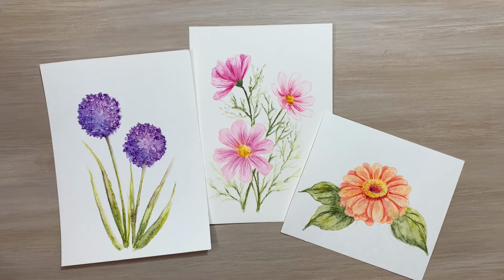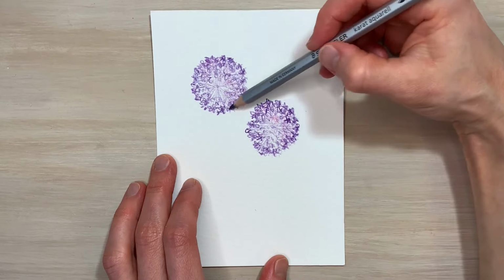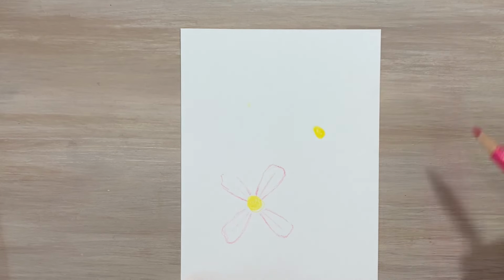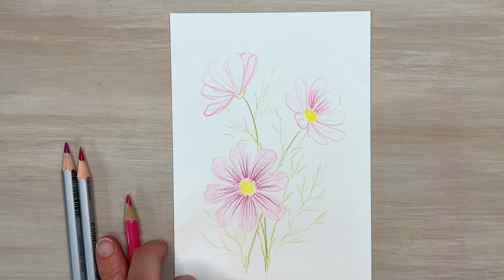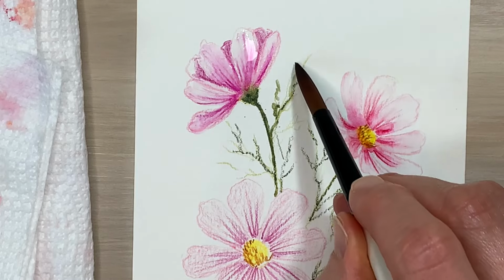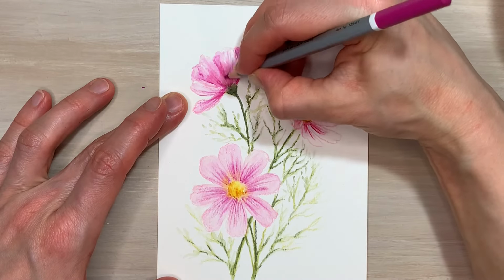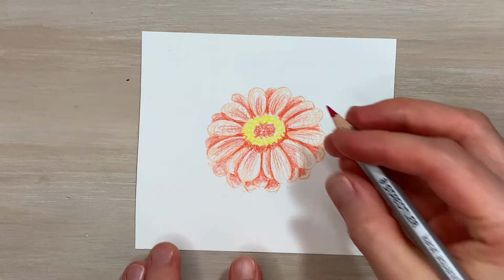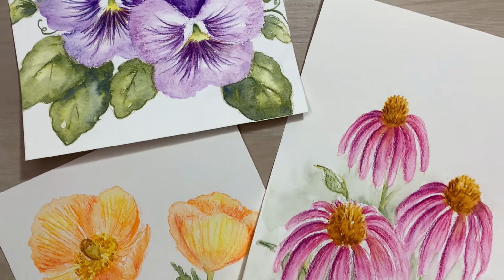3 EASY Flowers ANYONE can Draw & Paint with Watercolor Pencils: Step-by-Step Guide for Beginners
Experience the joy of sketching SIMPLE flower garden favorites with watercolor pencils! In this video we will walk step-by-step through the stages of sketching and painting 3 beautiful flowers using watercolor pencils. This unique real-time tutorial offers in-depth guidance and techniques, perfect for beginners and anyone looking to explore watercolor pencils. Learn how to mix colors through layering and add water for stunning effects. Grab your watercolor pencils and follow along as we appreciate and explore the beauty of God's creation!

💬 Questions or comments? Drop them below – I’d love to hear from you!

Time Stamps:
00:00 Intro
00:17 Supplies
02:28 Easy Allium
09:16 Step-by-Step Cosmos
27:18 How to Draw a Zinnia
37:30 Outro

Material Suggestions:

Staedtler Watercolor Pencils, Set of 24
(I also use an Olive Green from Derwent and Cedar Green from Faber Castel, but use the green of your choice)

Canson XL Watercolor Paper (recommended for simple projects such as this one)

OR

Multi Media Sketchbook

📬 Stay updated on workshops & classes:
(Be sure to check your spam if you don’t receive your first email within a few minutes of sign up)